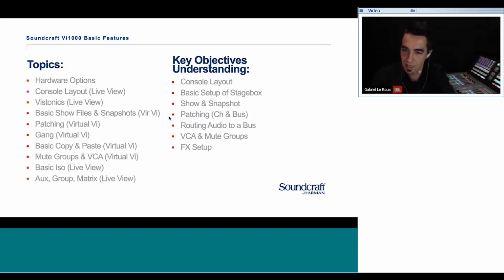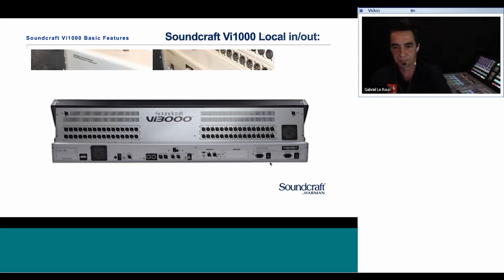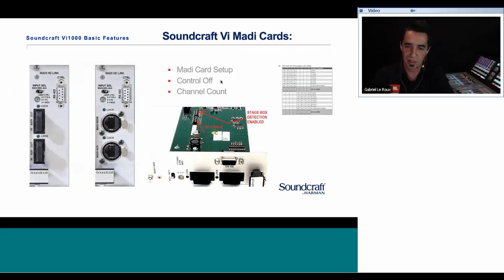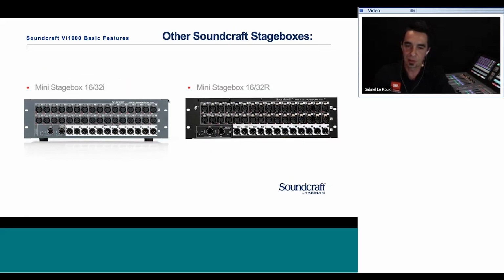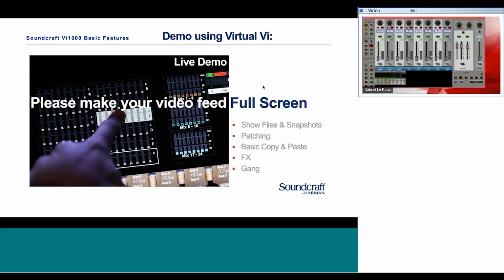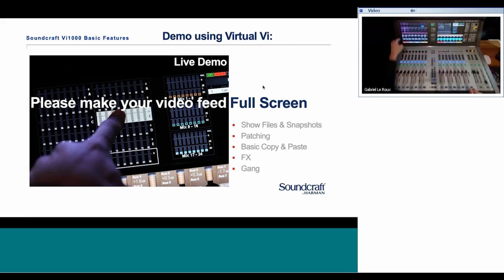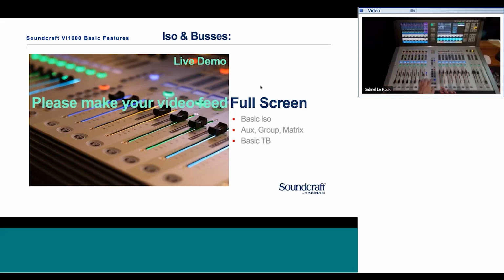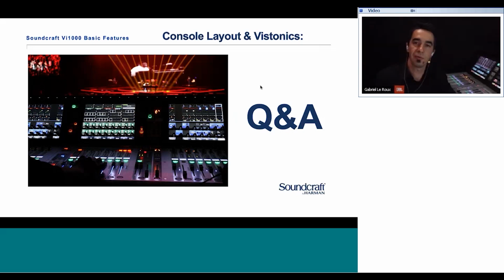Soundcraft | Soundcraft Vi1000 Basic Training – Webinar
Led by expert Monitor and Recording Engineer, Gabriel Le Roux, who has 17 years of industry experience, this webinar serves as an introduction to the layout and workflow of Soundcraft Vi Series mixing consoles.

Learn more about the HARMAN Live Workshop Series and register for an upcoming session